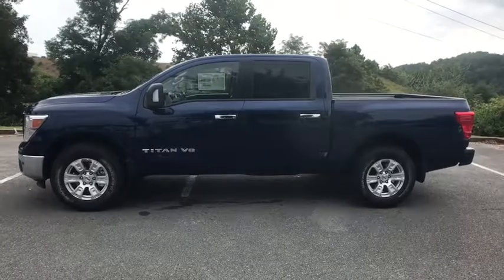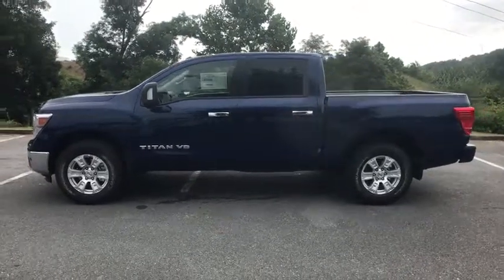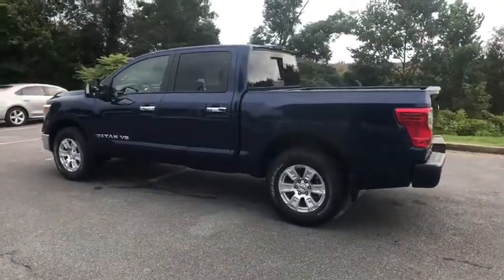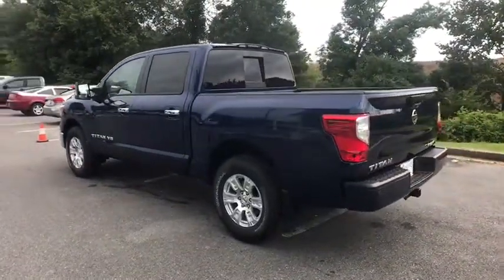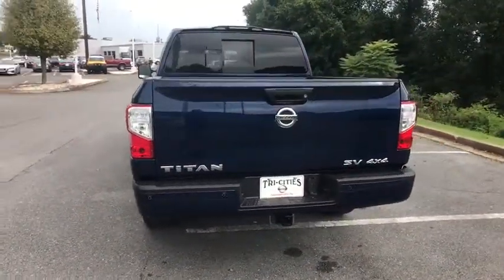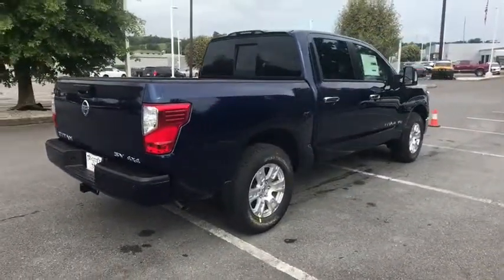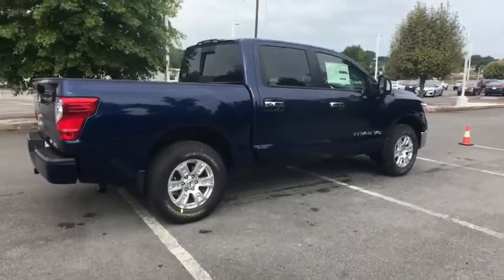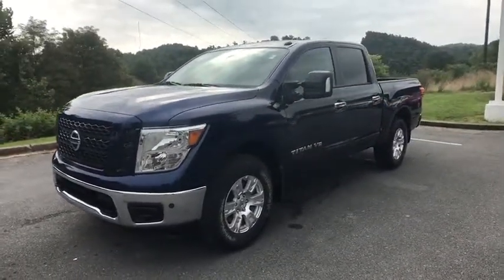2019 Nissan Titan Bristol TN, Bristol VA, Johnson City, Abington, Kingsport, TN 227422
Deep Blue Pearl Metallic New 2019 Nissan Titan available in Bristol, Tennessee at TriCities Nissan. Servicing the Bristol VA, Johnson City, Abington, Kingsport, TN area.

TriCities Nissan
3602 Bristol Hwy

2019 Nissan Titan SV 4WD